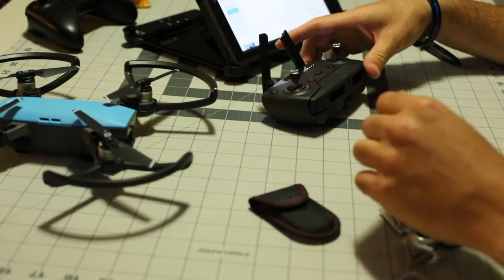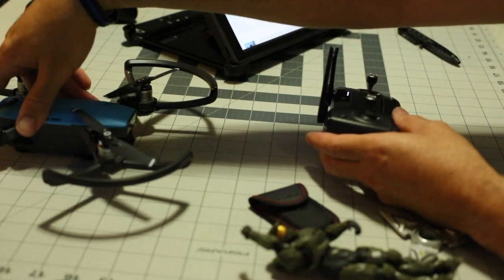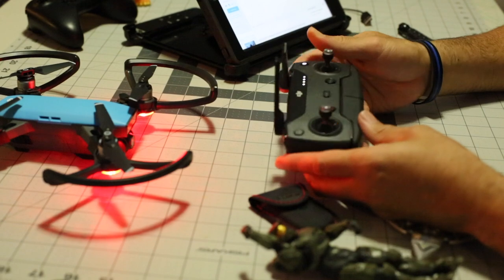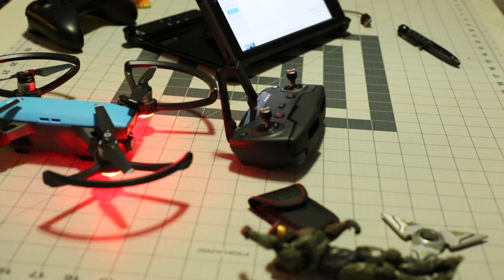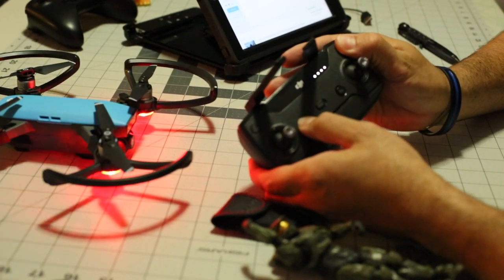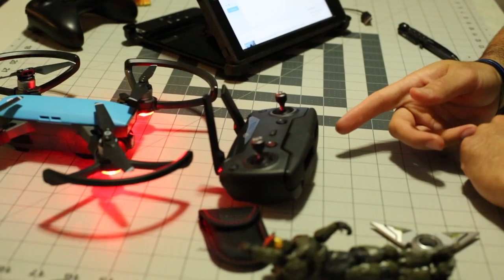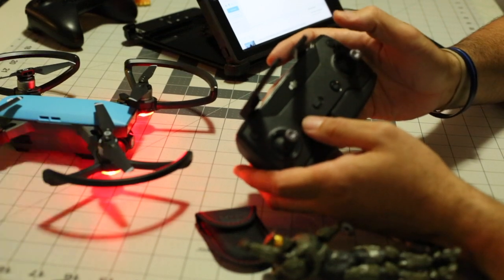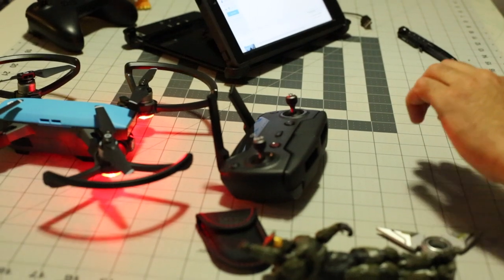DJI Spark Remote Fix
How to fix you DJI Spark Remote when it won't turn off and keeps beeping.